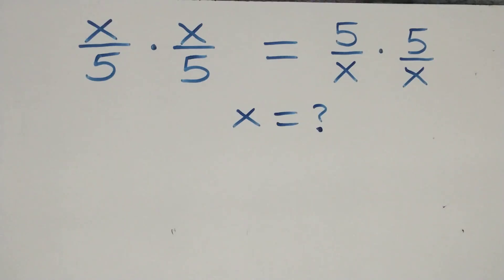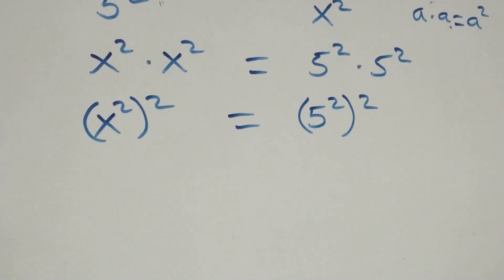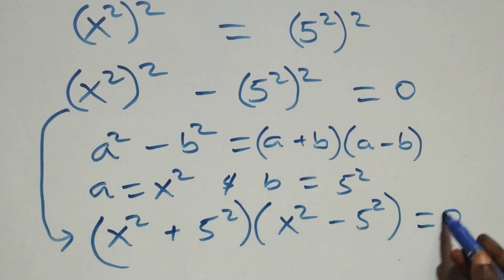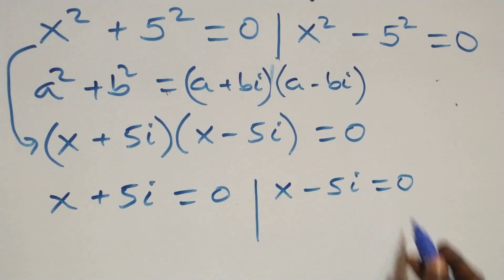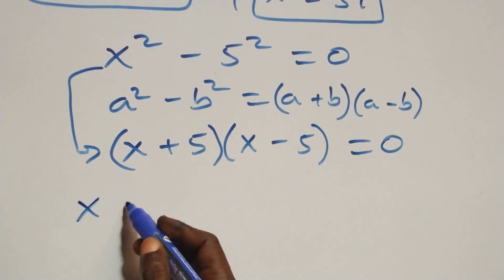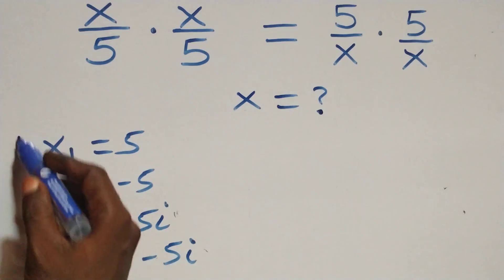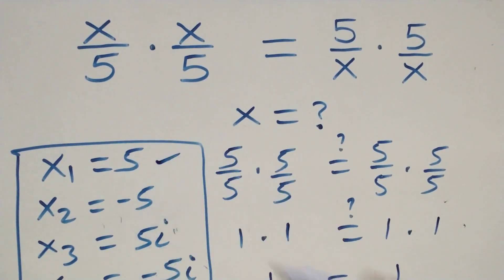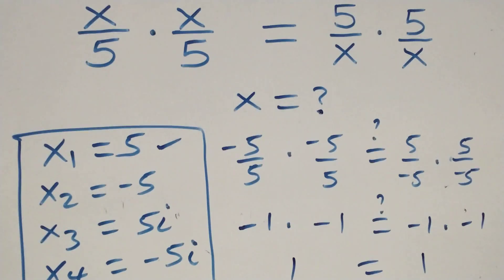Germany | Can you solve this? | Math Olympiad